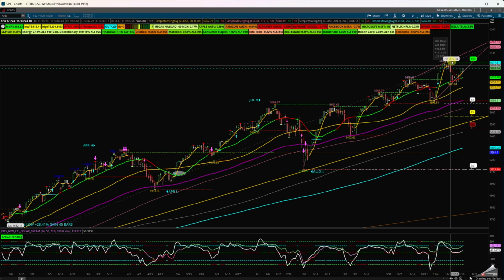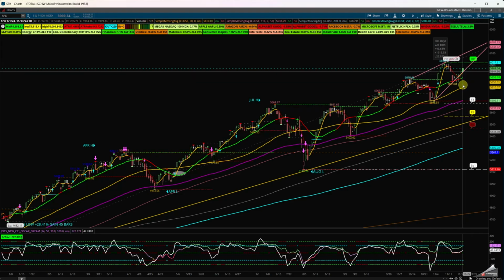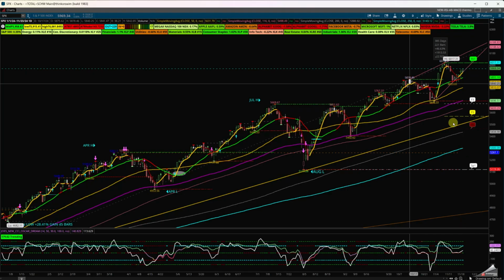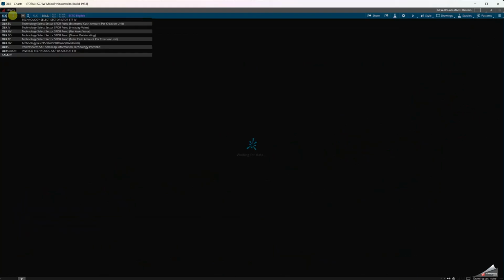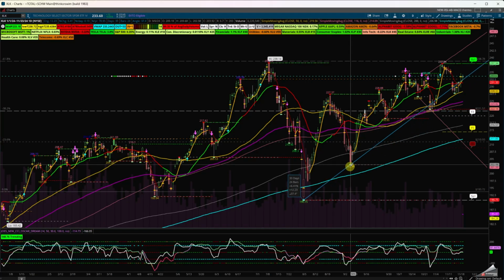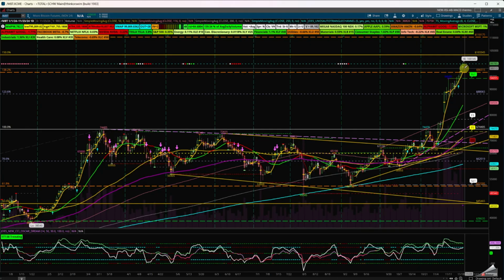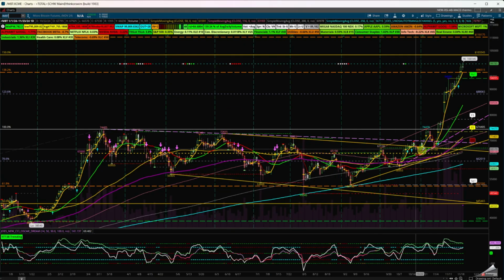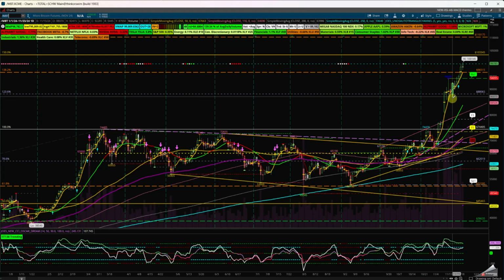Technical Trading Are Stocks in Small Reset Due to Momentum Divergence RSI-CCI Before Continuation.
Are stocks setting up foe a small correction due to RSI (Resistance and Support Indicator) and the CCI (Commodity  Channel Index ) Overbought and Oversold conditions TBD
In this video will cover the stock market sectors with the daily simple moving average (SMA), Measured move and Fibonacci levels to keep you on the right side of the trade in ndx spx xlk xlf xly iwm es_f nq_f mstr btc tsla etc.